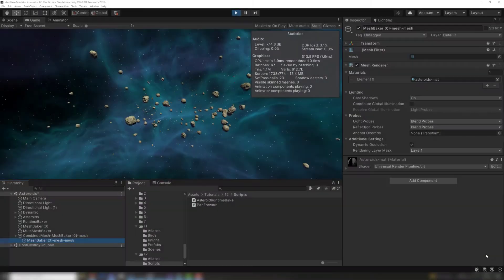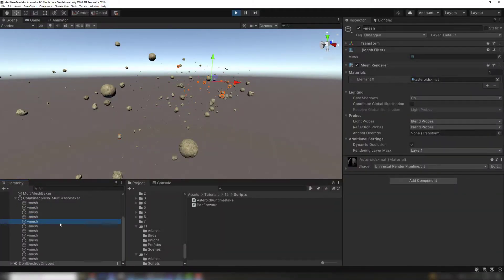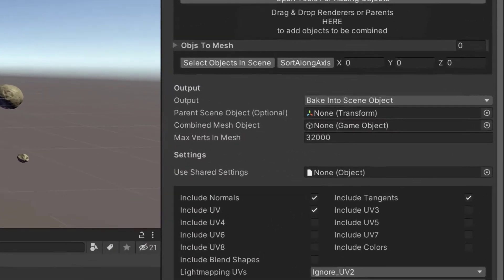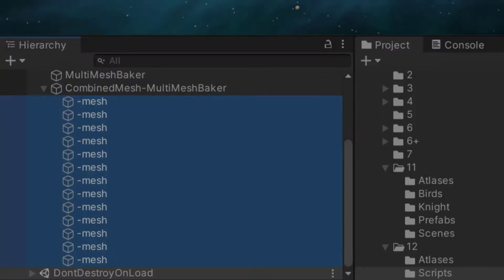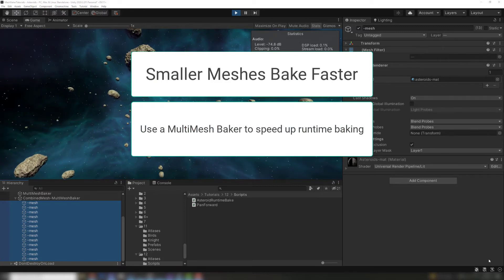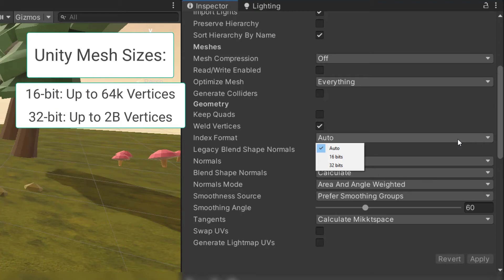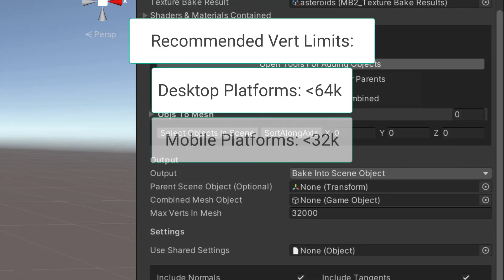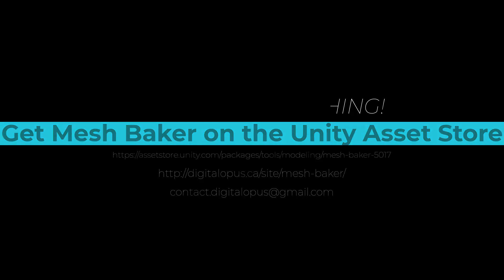Multi Mesh Baker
This Mesh Baker tutorial is about the MultiMeshBaker component.

0:00 The Difference Between a Mesh Baker and Multi Mesh Baker Component
0:32 Asteroid Field Example
1:03 When to Use the Multi Mesh Baker